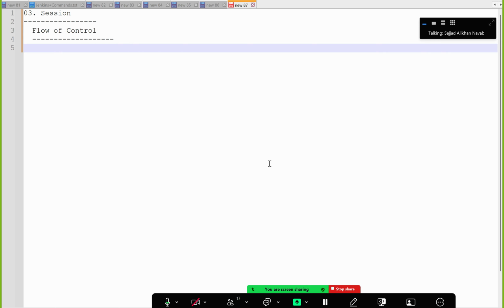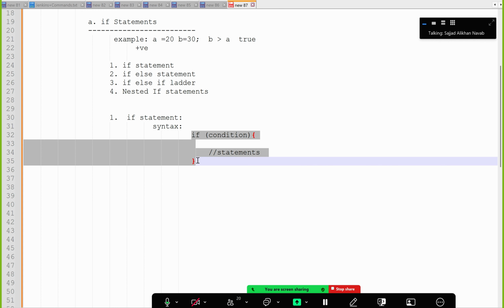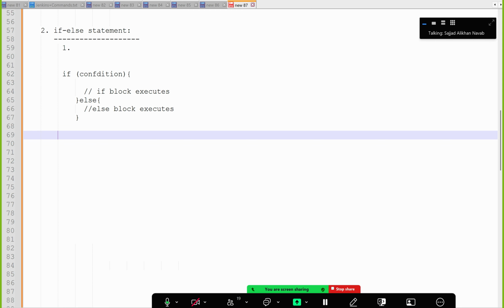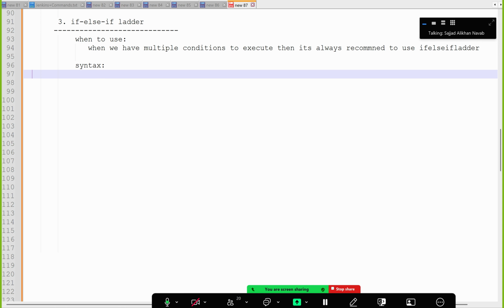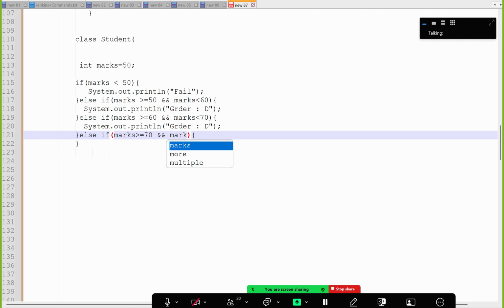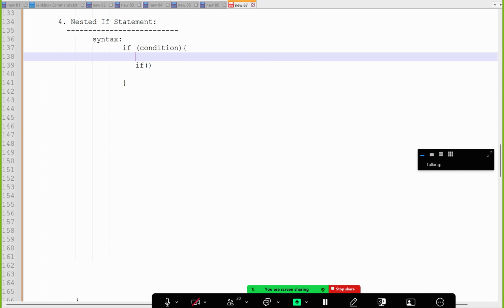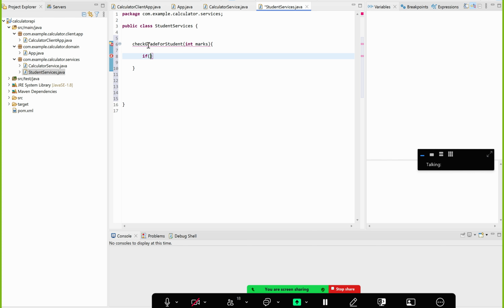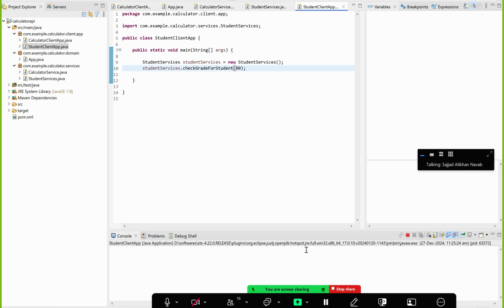3. 🌟"Mastering Java Flow Control: Step-by-Step Guide for Beginners"🌟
Here's an improved and structured flow for your **03. Session: Flow of Control**. It simplifies the content, provides clarity, and outlines the concepts step-by-step for your subscribers:
### 03. Session
**Flow of Control in Java** :
The flow of control determines the order in which statements are executed during the runtime of a program.

**Types of Flow Control Statements**
1. **Selection Statements** – Execute code blocks based on conditions.
2. **Iterative/Looping Statements** – Repeat a block of code.
3. **Transfer Statements** – Change the flow of execution explicitly.

### **Selection Statements**
These are used when a decision needs to be made based on a condition.

These check conditions and execute code only when the condition is true.

**Types of If Statements:**
1. **Simple If Statement**
2. **If-Else Statement**
3. **If-Else-If Ladder**
4. **Nested If Statement**

1. How decisions are made using **selection statements**.
2. Real-time examples of **if**, **if-else**, **if-else-if**, and **nested if**.
3. Clear understanding of where and when to use each type of statement.
4. Writing error-free conditional logic in Java.

### 🔥 Key Highlights:
- [Key point 1: e.g., "Learn how to use String methods effectively."]
- [Key point 2: e.g., "Understand multithreading with practical examples."]
- [Key point 3: e.g., "Master Java 8 Streams and functional programming."]